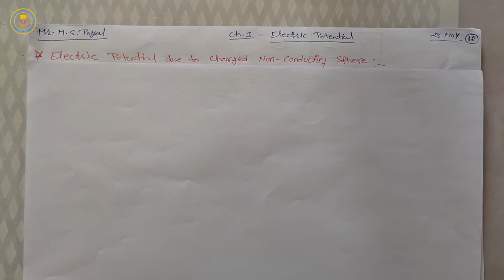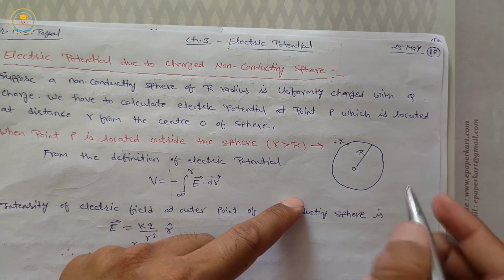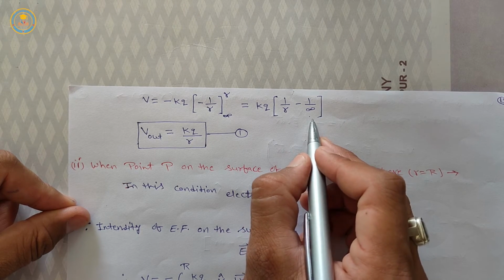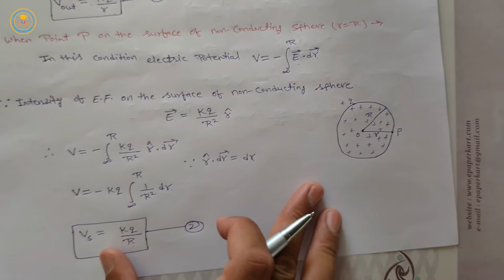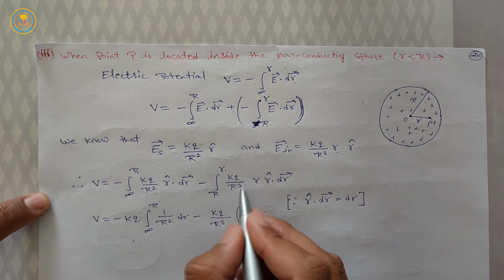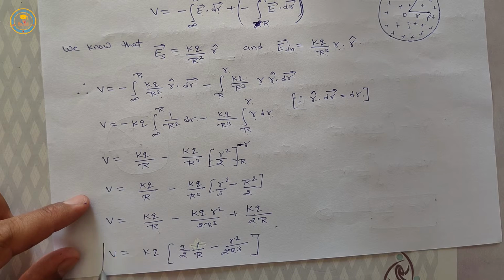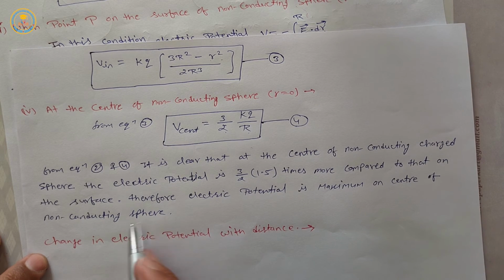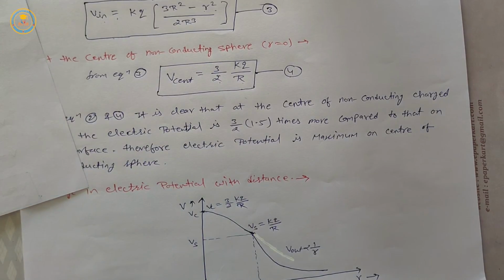25May ||Ch3 Electric Potential Part-5 ||Class-12 ||Sub-Physics ||English Medium ||Bal Sadhana School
Time Table -
Class X. XII
9:00am = Mathematics. Mathematics/Biology
9:30am = SST. Organic Chemistry
10:00am = English Grammar. English Grammar
10:30am = Science. Inorganic Chemistry
11:00am =                                           Physics